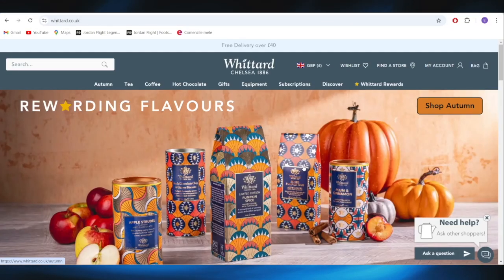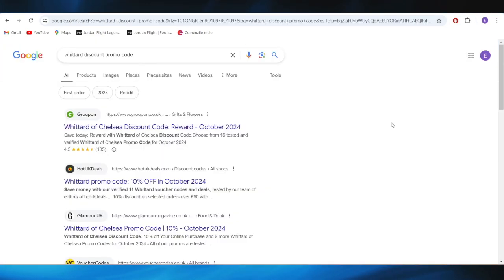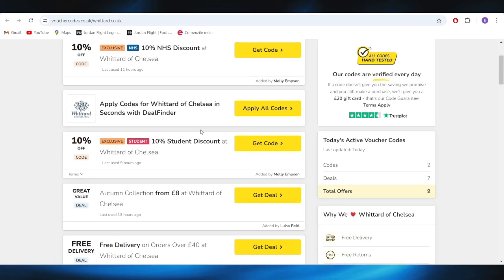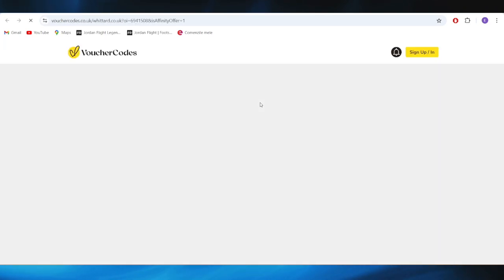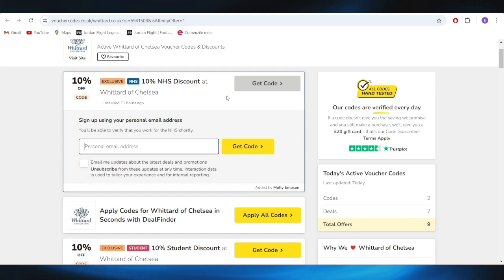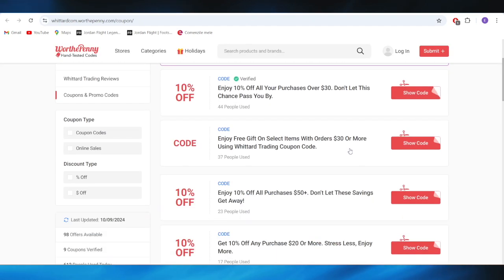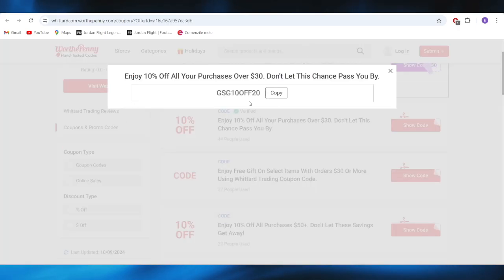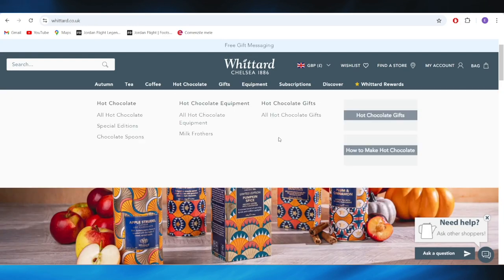HOW TO GET BEST WHITTARD DISCOUNT PROMO CODES IN 2025 (FULL GUIDE)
In this video, I am going to show you how to get the best Whittard discount promo codes in 2025. If you are buying tea, coffee, or gifts, I will guide you on how to find and use Whittard promo codes to save on your purchases. This full guide will help you get the best Whittard discounts in 2025.

0:00 INTRO
0:05 GET BEST WHITTARD DISCOUNT PROMO CODES